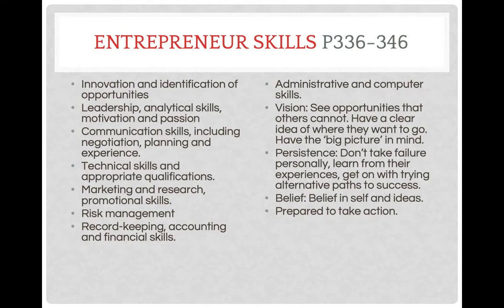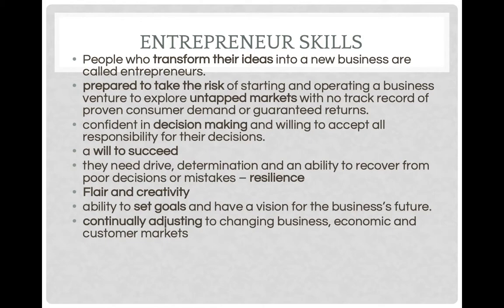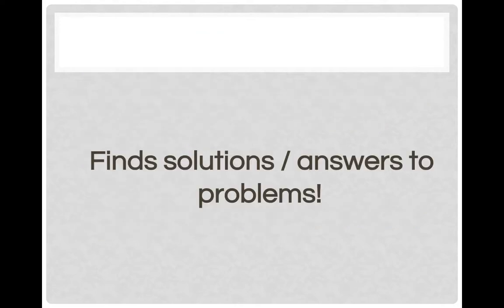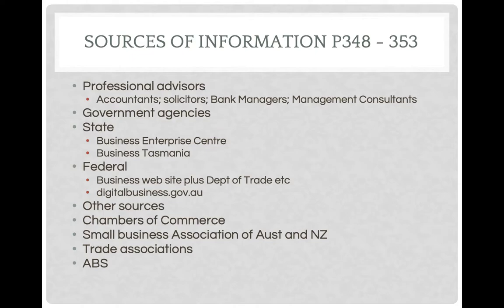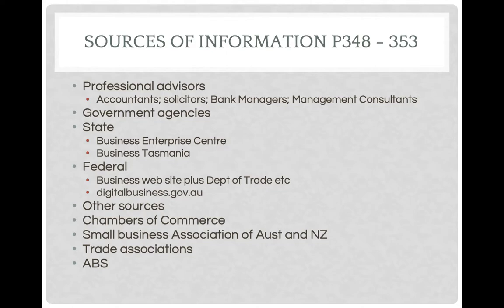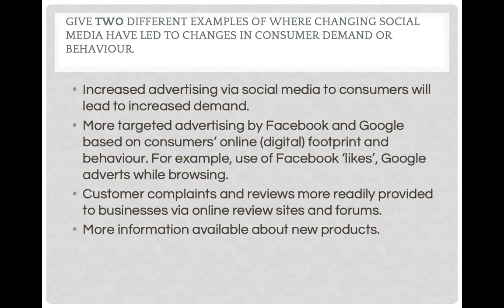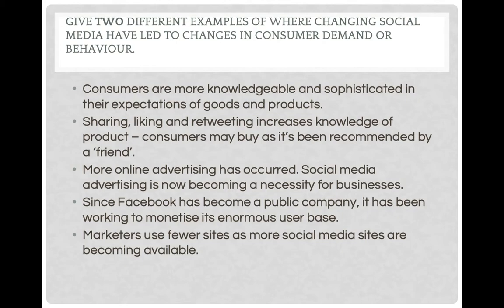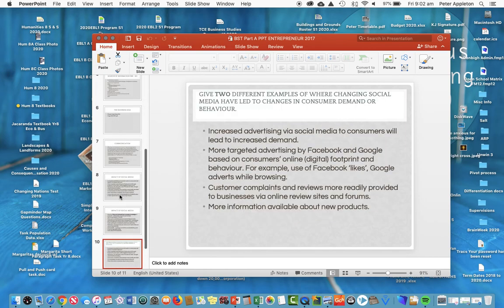Entrepreneur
Supporting Business Studies Students